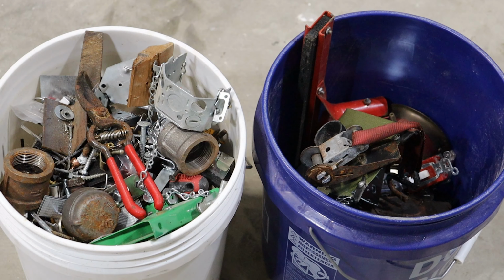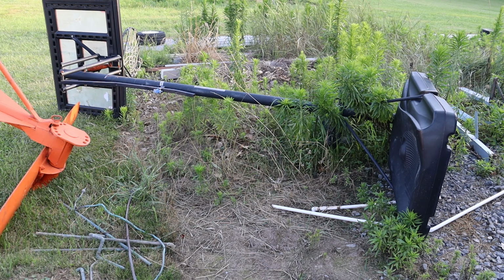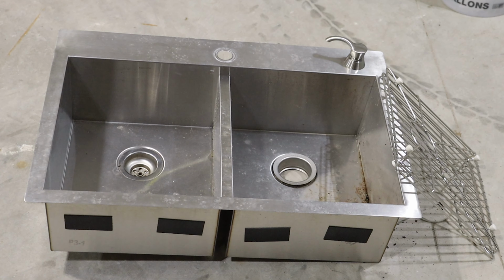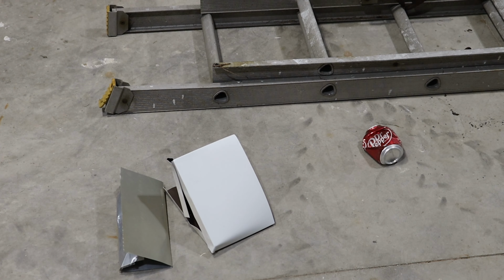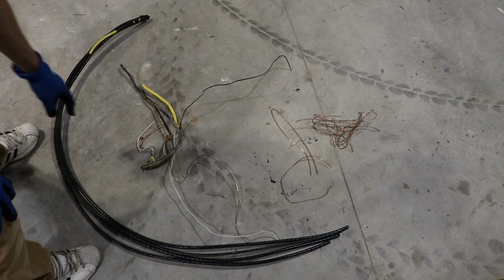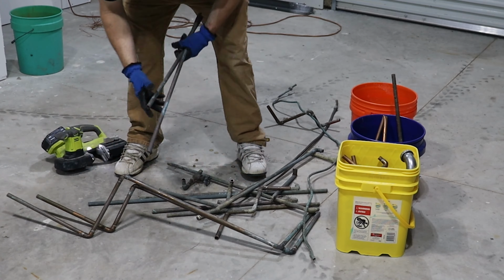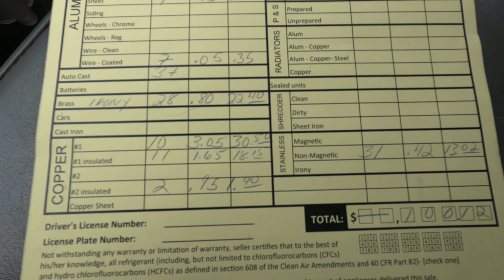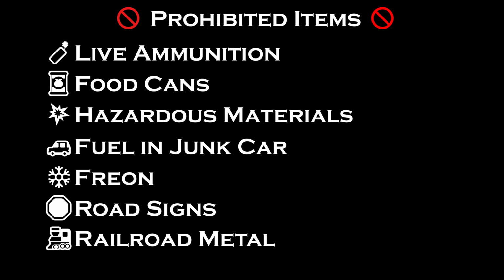How to Prepare Scrap Metal to Get the Most Money at the Scrap Yard | Learn How to Start Scrapping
Learn how to start scrapping metal, how to get the most money by separating different types of metal and preparing the metal to make it "cleaner" to get a higher value.  I show how I prepared my shredder metal, batteries, wire, carport metal, stainless steel sink and more and take it to the scrap yard.  Prohibited scrap yard items are also discussed.

Brettley Built features projects involving welding, electrical, plumbing, carpentry and much more. My channel is dedicated to teaching you how to do tackle projects yourself and save money. My wife, daughter, and I live in western Pennsylvania on six acres. We enjoy being outdoors, making improvements to our property, and making things.  We adore our four dogs and three cats. We hope you enjoy our videos and spend time with us as we build and create!